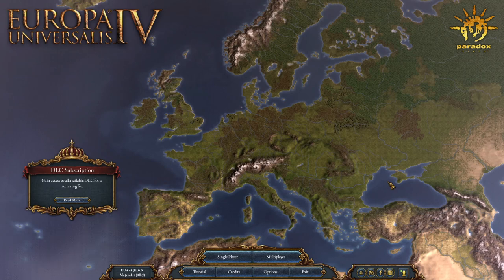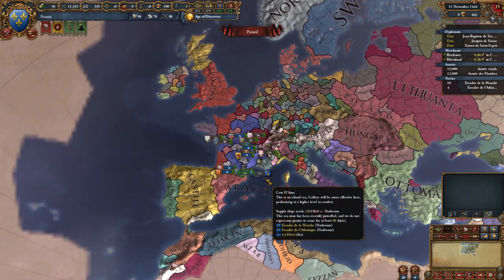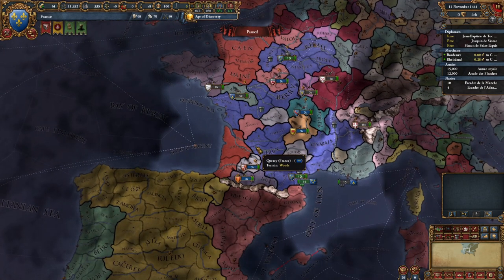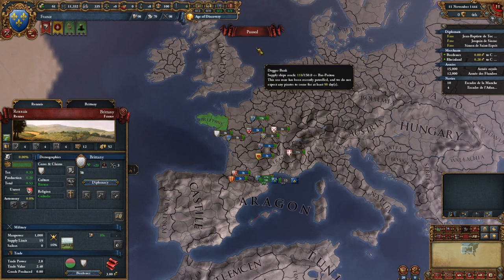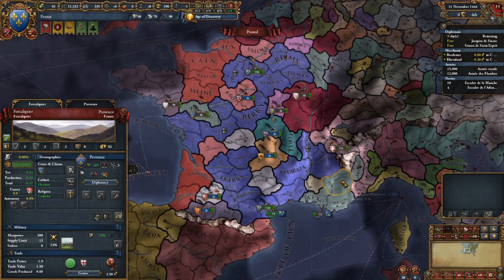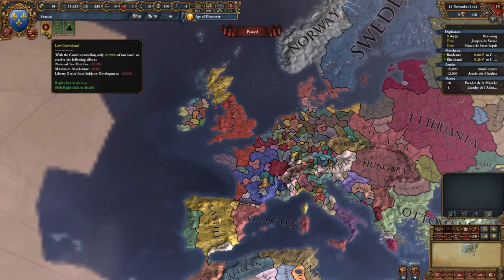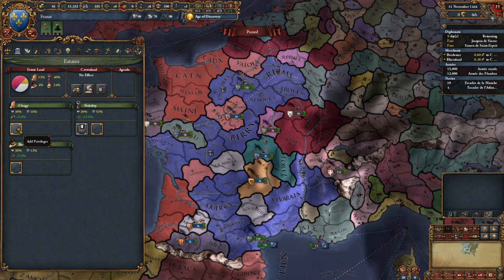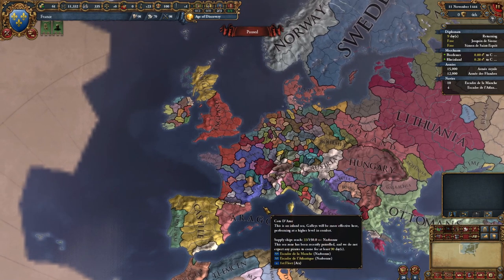Updated Beginners Guide for Europa Universalis 4 - No DLC 2021 - Step by Step France - Part 1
Updated 2021 Beginners Tutorial for Europa Universalis 4 (EU4) without DLC! This is for complete beginners just starting off their EUIV adventure! We play EU4 live on Twitch every often, come ask questions!

Step by step France playthrough going over Diplomacy, Economy, Military, Trade, War and Peace.

There will be more tutorials soon including other nations and also designed around having DLC and not having DLC!

- KRX